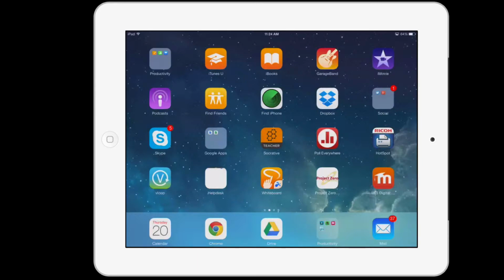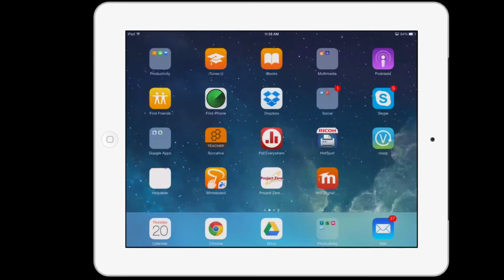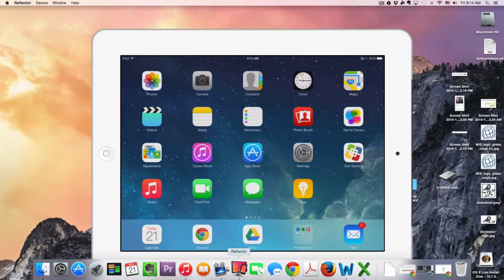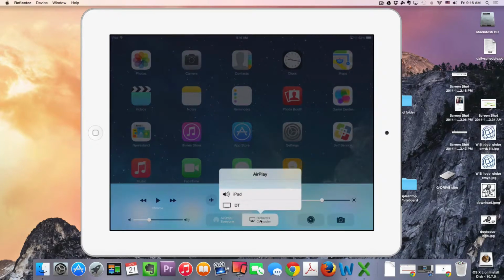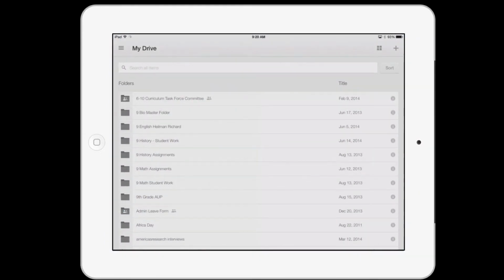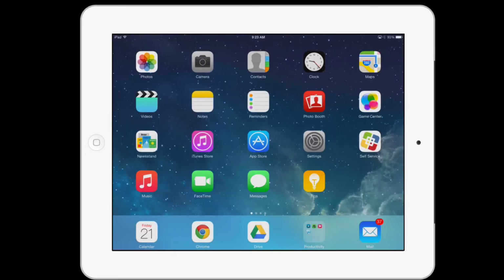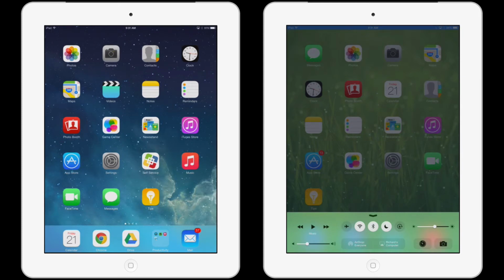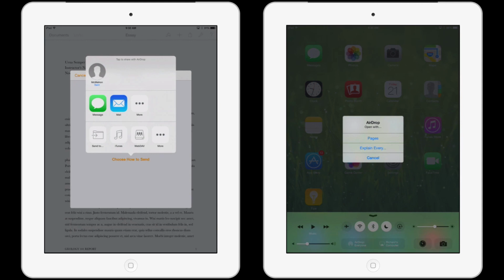Tutorial: Review of November 19th iPad functions PD day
Dear Faculty,
I have compiled most of the important functions we covered in the iPad training into one YouTube video.  For those of you who attended my session, I hope this serves as a good reminder.  For those of you who didn't attend, I consider knowing these functions as absolutely necessary to be successful in an iPad classroom.